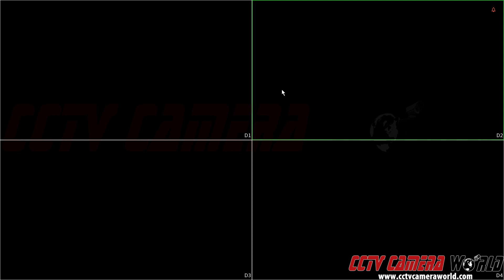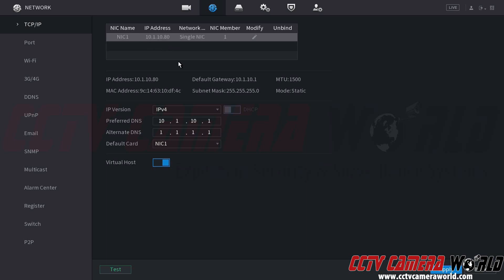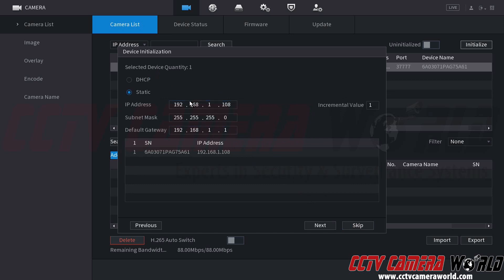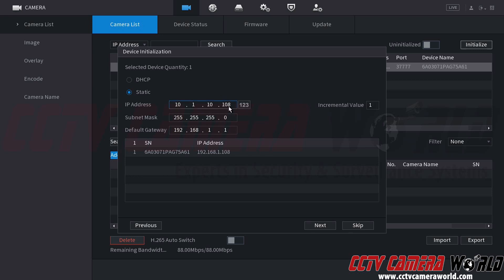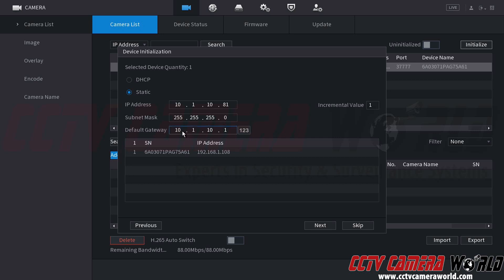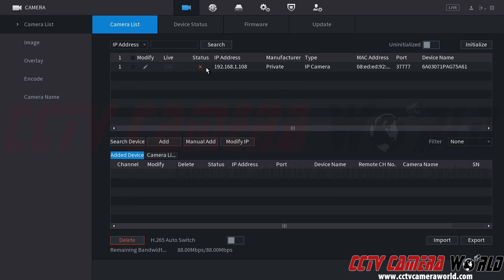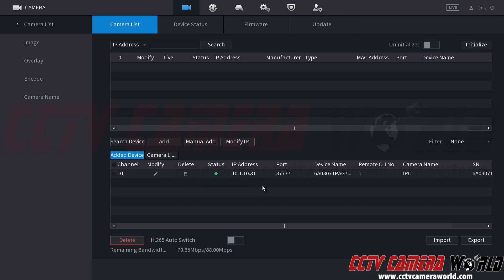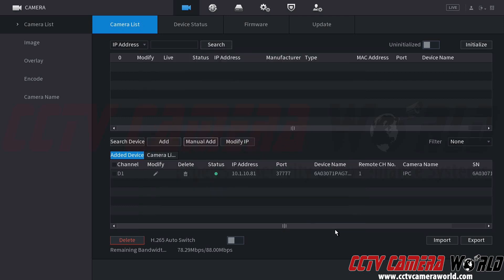How to Initialize and Configure IP cameras using an NVR on a different network G2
In this video on setting up an IP camera system on a network we show how to initialize and configure a camera on a different network. In this video we use the example of a Comcast 10.1.10.xxx network. If your network is different you will need to find out what it is by using DHCP on your NVR.